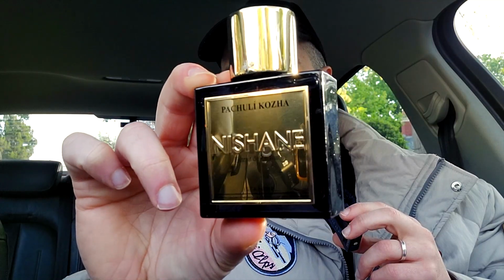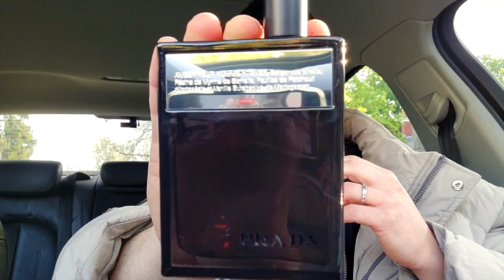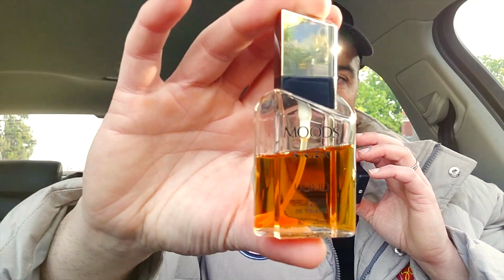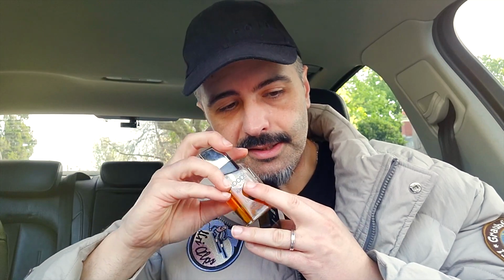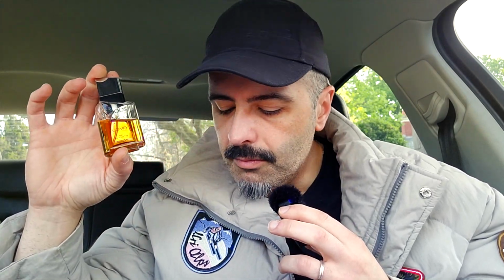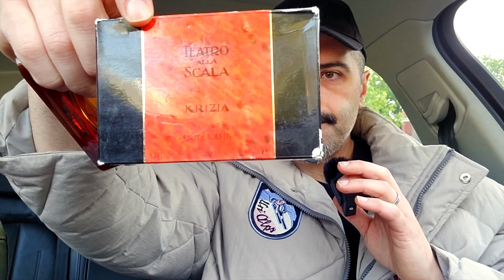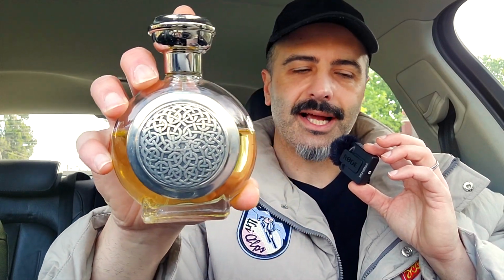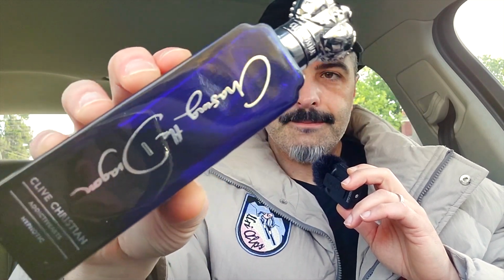7 Cozy Scents for Autumn 2023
Timestamps:
0:00 - Intro
1:16 - Nishane Pachuli Kozha
2:53 - Prada Amber Pour Homme Intense
4:52 - Krizia Moods Uomo
7:01 - Krizia Teatro Alla Scala
9:37 - Boadicea The Victorious Iceni
11:26 - Clive Christian Chasing the Dragon Hypnotic
13:31 - Theodoros Kalotinis Tobacco Maniac @theodoroskalotinisperfumer9031

[Fragrant Philosophy]

Should you want to support me, then buy my 'philosophy exercise' book: